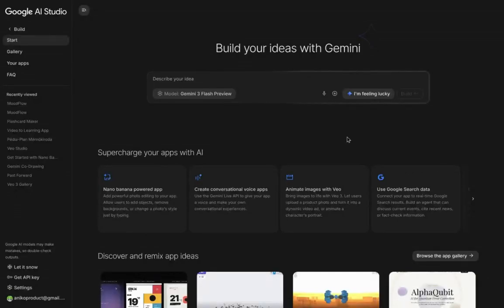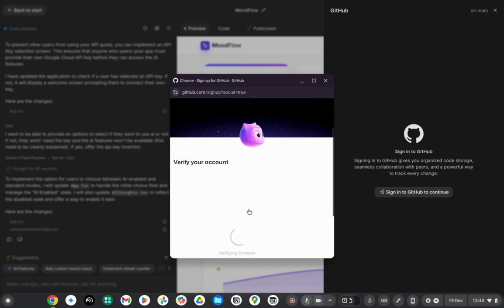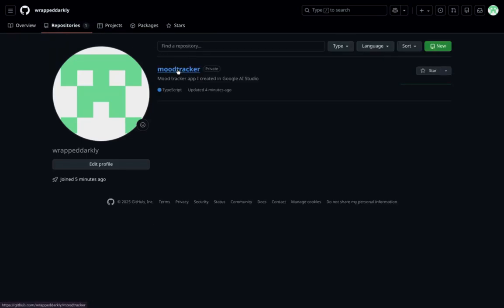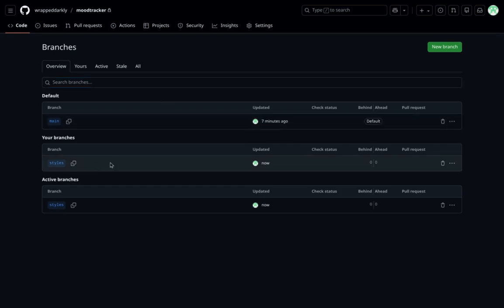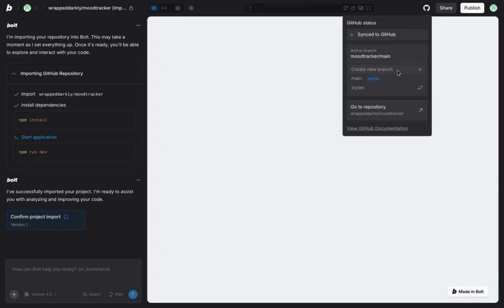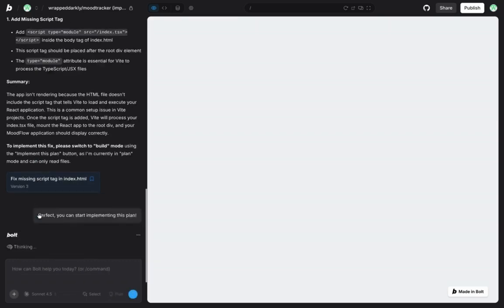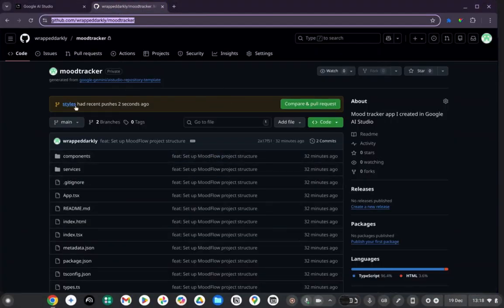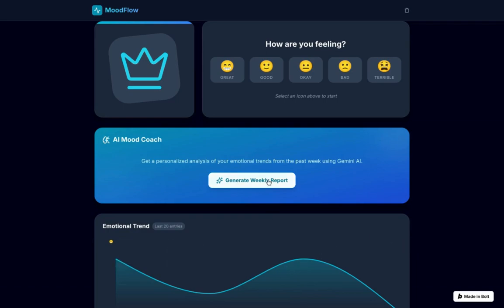Beyond the First Prompt: Managing AI App Updates with Bolt and GitHub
Learn the essential workflow for "Vibe Coding" at scale. This video explains how to manage a web application built with AI by implementing professional development habits like version control and branching.

The Safe Scaling Framework:

1. Deployment: Why hosting on a stable platform matters.
2. Version Control: Connecting Bolt.new to a GitHub repository to track every change.
3. Branching Strategy: Creating a separate "Feature Branch" so the live app stays functional while you experiment.
4. Iterative Prompting: Testing new UI and logic specifically within that branch.
5. Syncing: Pushing changes back to the main repository.

This tutorial bridges the gap between "prompting for fun" and "building for real." Perfect for users who want to move beyond 10-minute builds into sustainable app management.